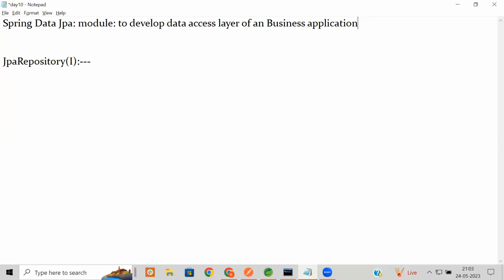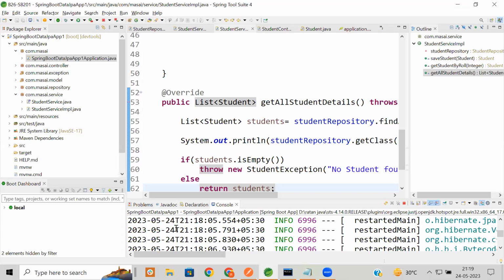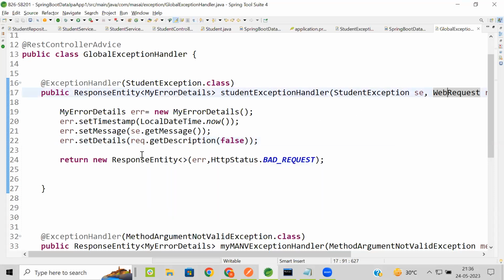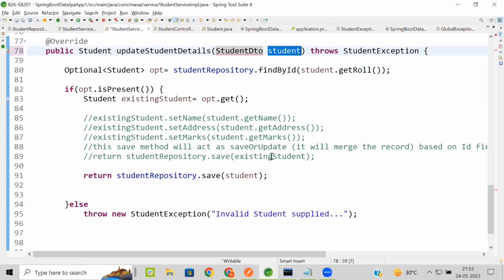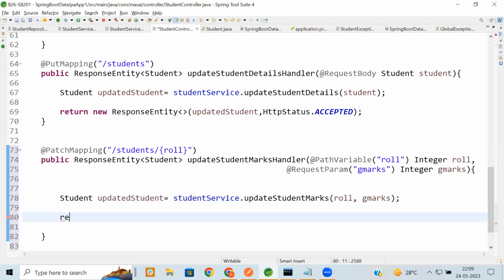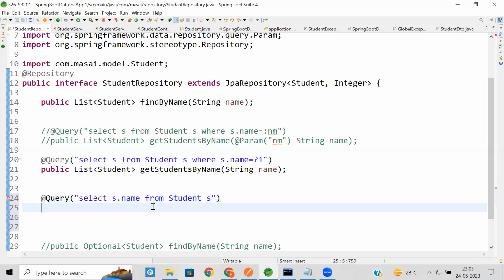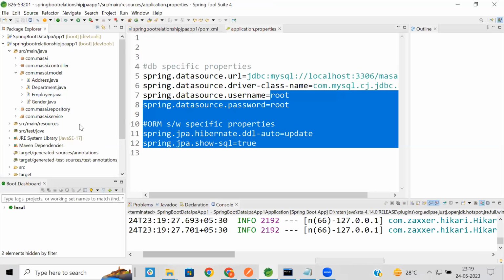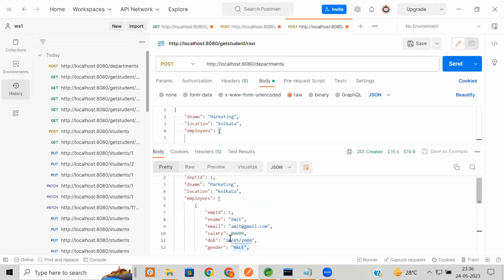2 Mapping In Spring Data JPA, Pagination and Sorting